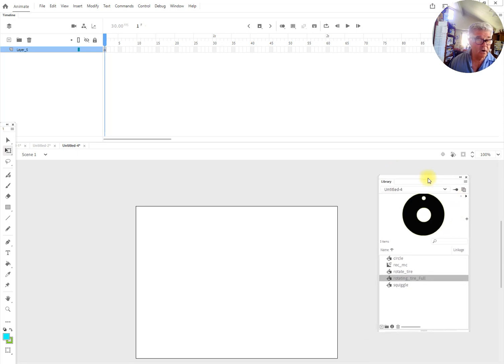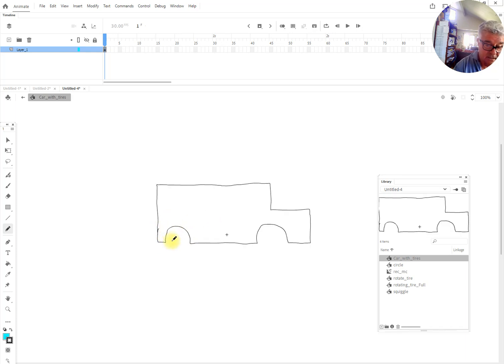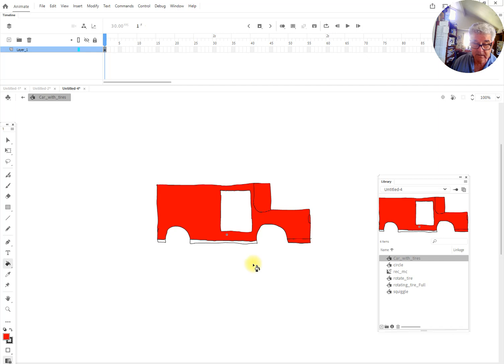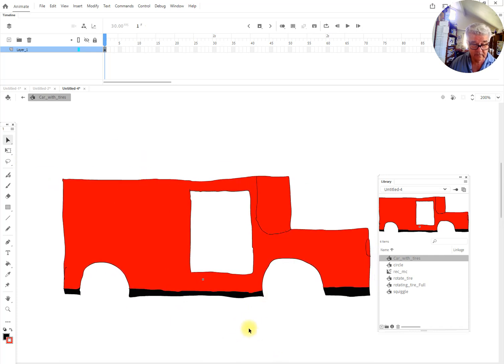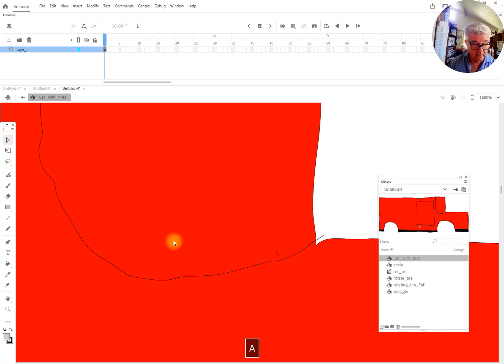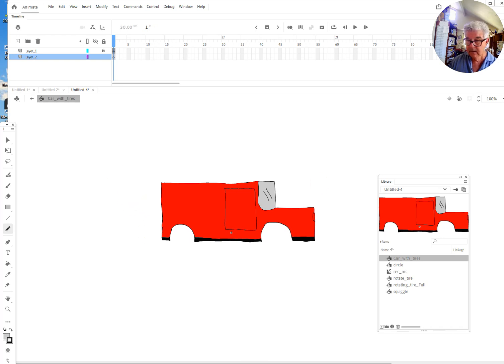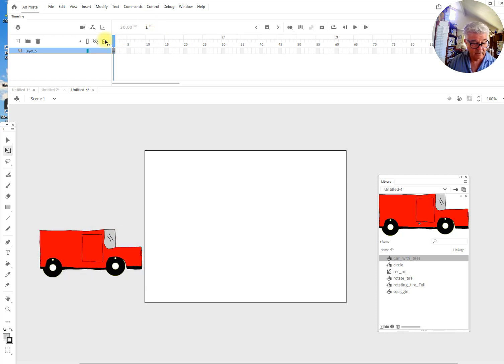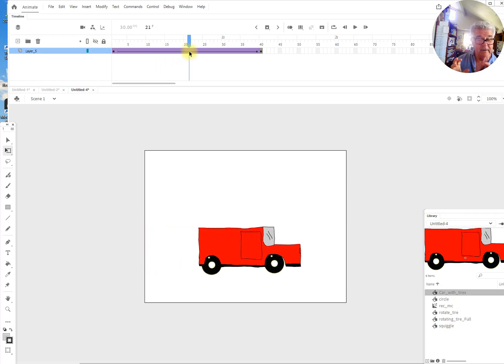Car with Rotating Tires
Add the rotating tires to your car - the beginning of the car and tunnel exercise